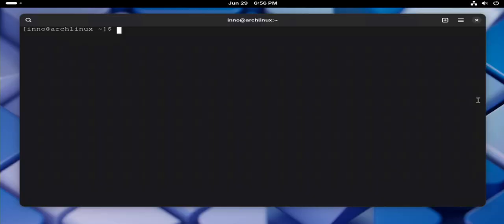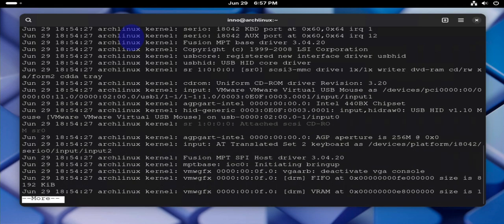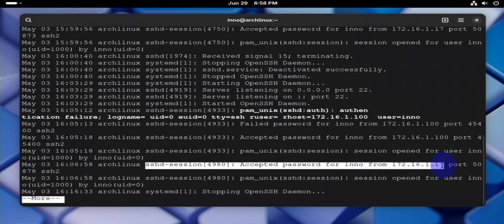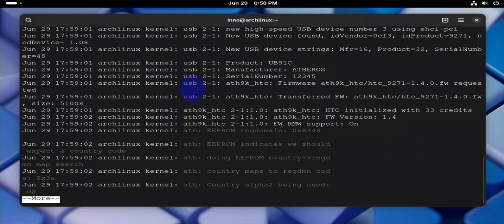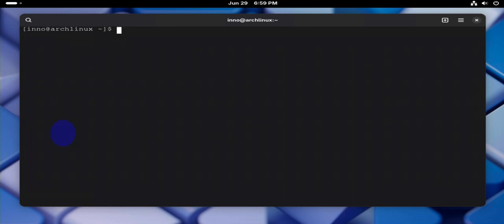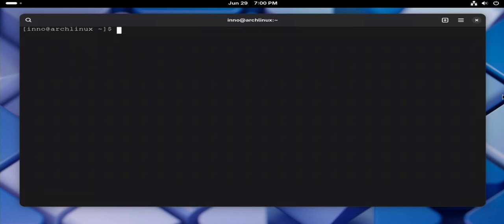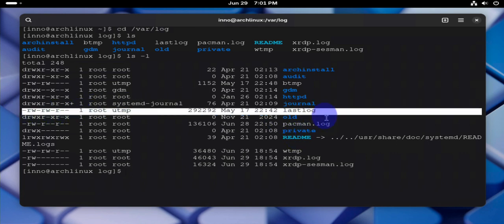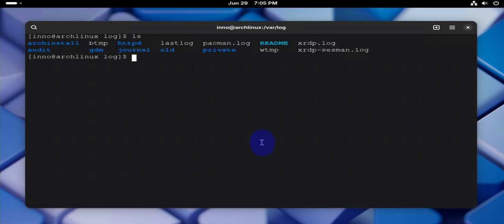How to View Logs on Arch Linux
Learn how to easily navigate and understand Arch Linux logs in this tutorial! Arch Linux is known for being a powerful and customizable operating system, but its logging system can be overwhelming for new users. In this video, we'll take a closer look at the different types of logs in Arch Linux, how to access them, and what information they provide. We'll also cover some essential log management tools and commands that will help you troubleshoot issues and keep your system running smoothly. Whether you're a beginner or an experienced Arch Linux user, this video will help you master Arch Linux logs and take your system administration skills to the next level.